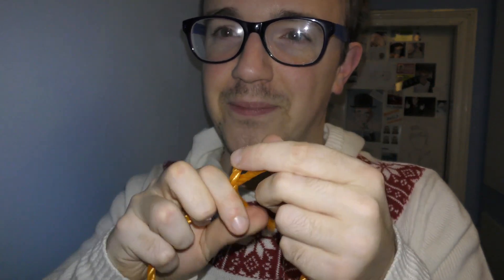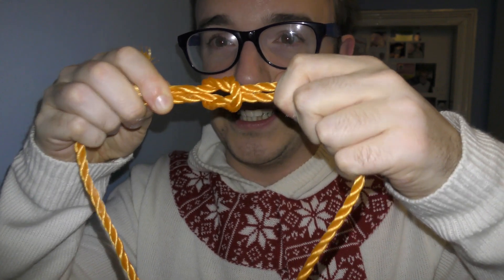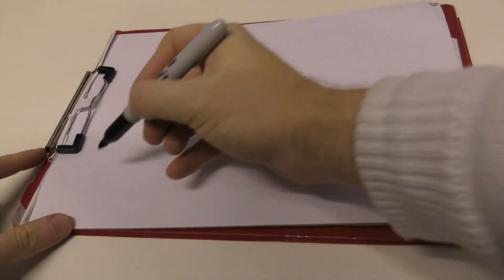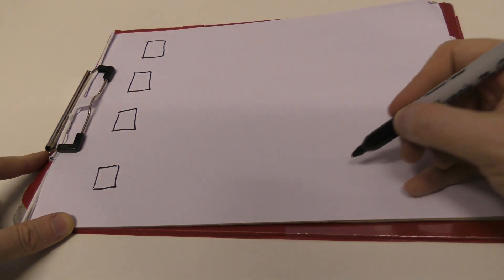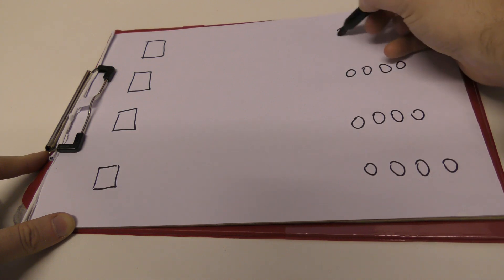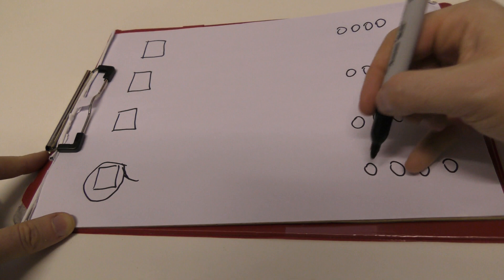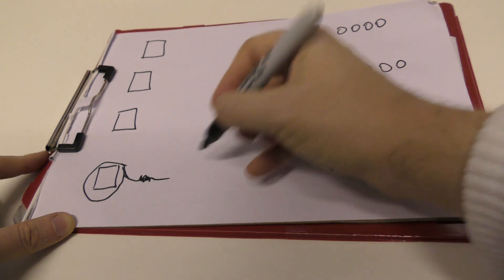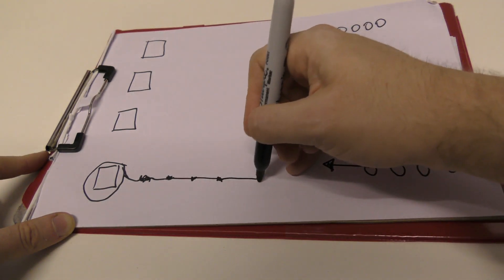HOW2 Play Reef Relay | VLOGMAS 2018: DAY TWENTY ONE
Knots were always the hardest to show or enjoy at Scouting, so I made a cool relay race game that incorporated the reef knot, the easiest knot. Here's an idea for 2019 after